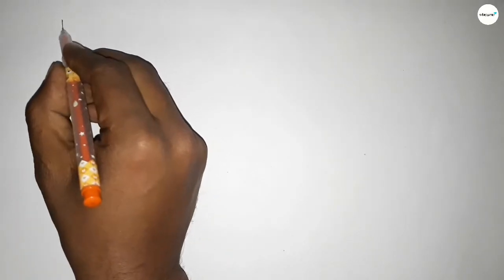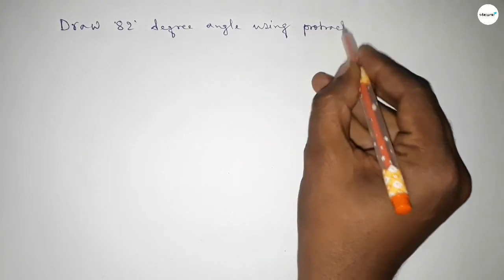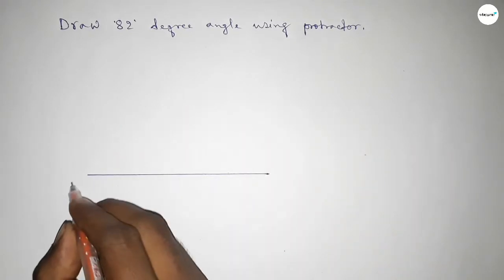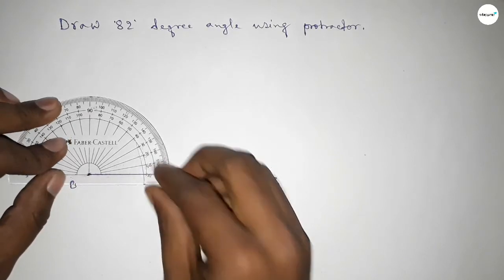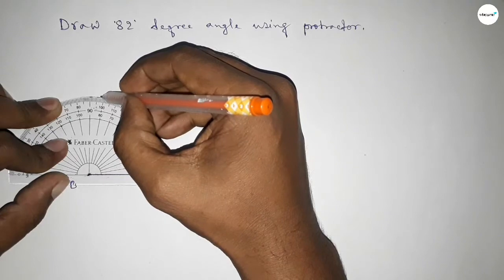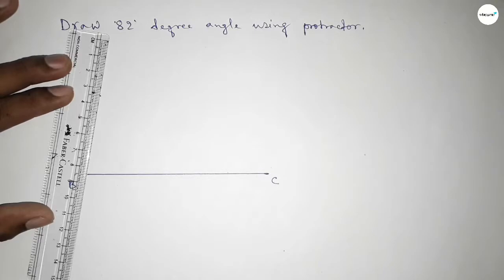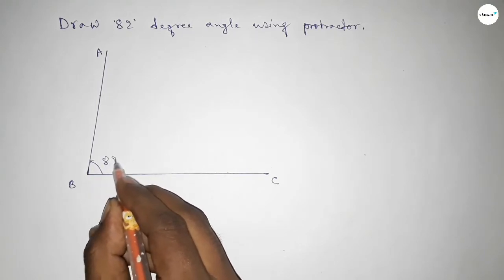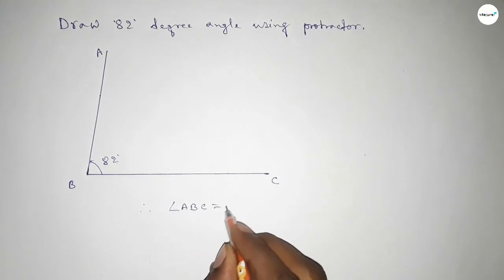How to draw 82 degree angle using protractor. shsirclasses.